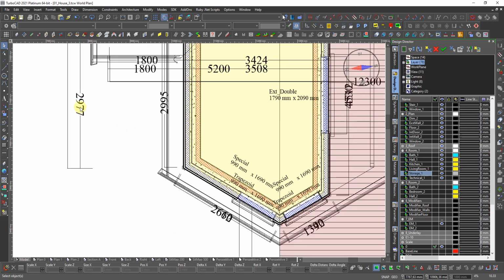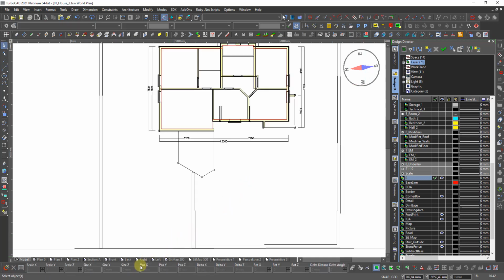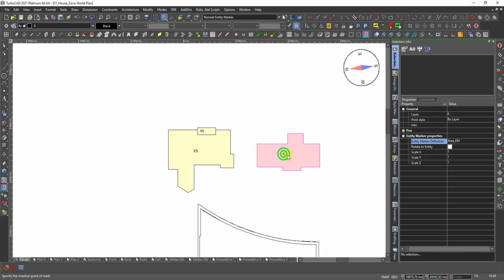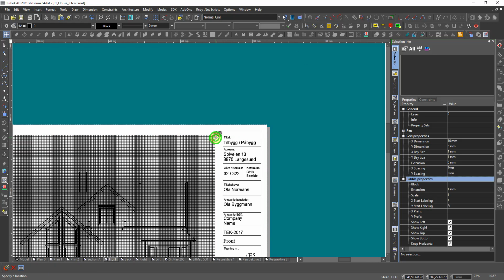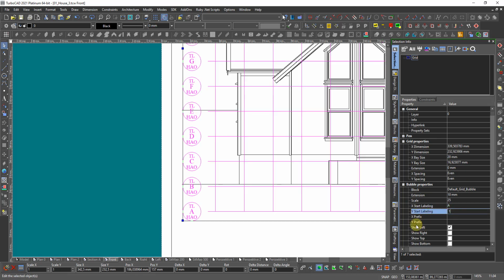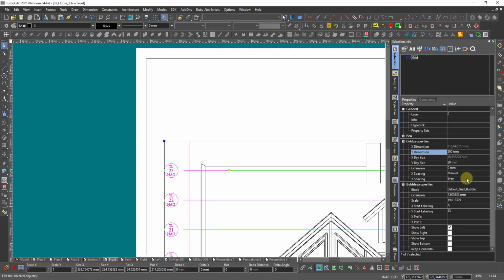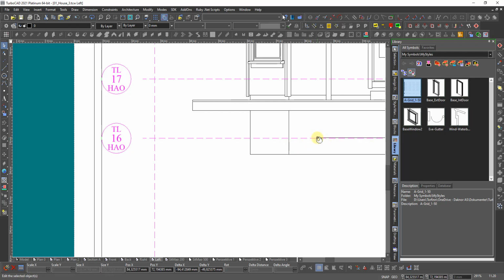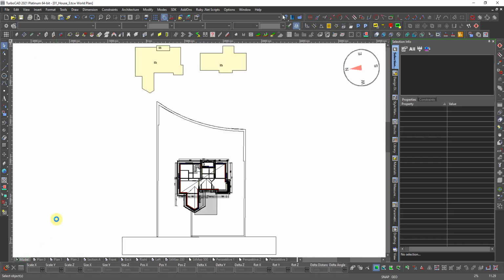01 House X 4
TurboCAD

Adjusting, Architectural Grid and Print